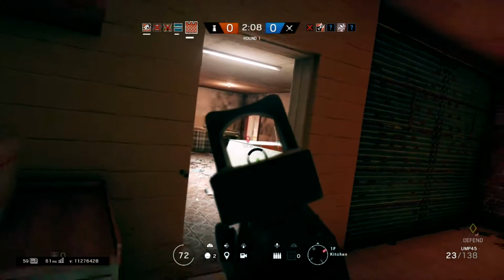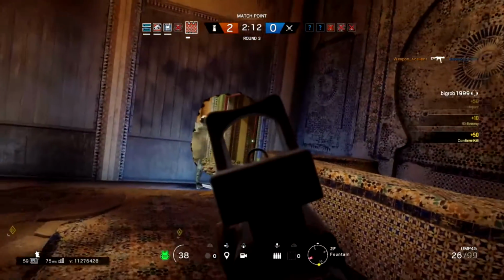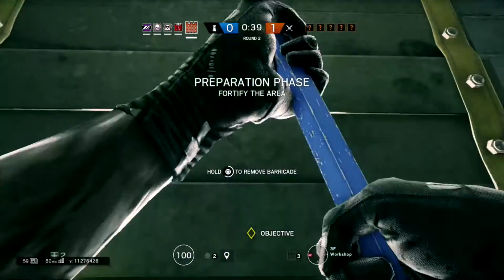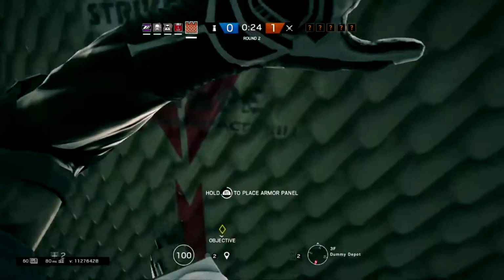TIPS to using CASTLE [Rainbow Six Siege Gameplay]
So Castle seems to be a pretty popular Operator, especially, from what I've seen lately, with newer players. He, on the surface, appears to be a pretty simple Operator, and new players think that he'll be easy to master and that they won't have to think very much when using him, right?

Right?

No.

Castle actually requires quite a bit of thought, and at certain times, A LOT of coordination with your team to use properly. One bad Castle can lead an otherwise perfectly competent team to get utterly destroyed, but a good Castle can lead a sub-par team to victory. So what's the trick?